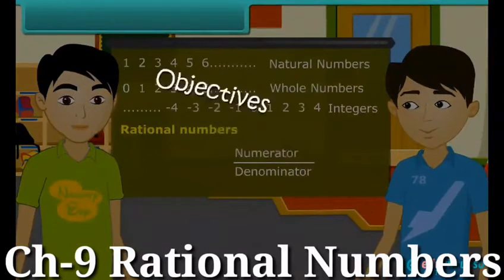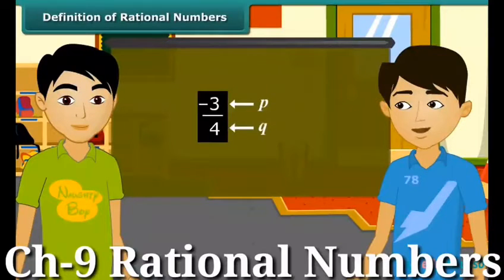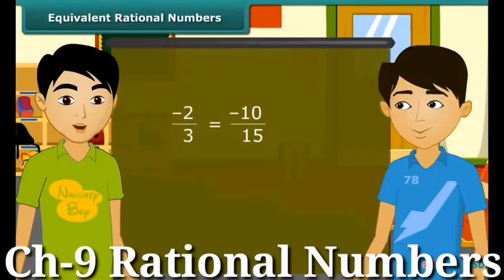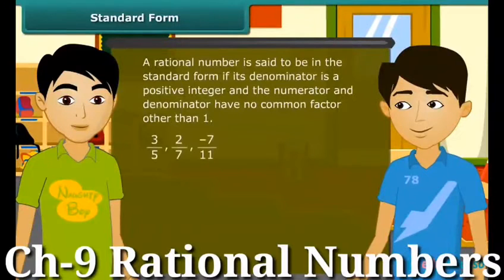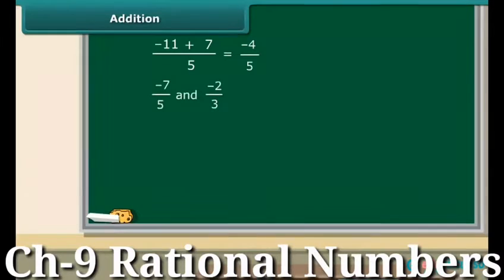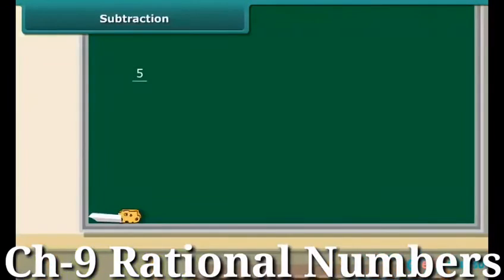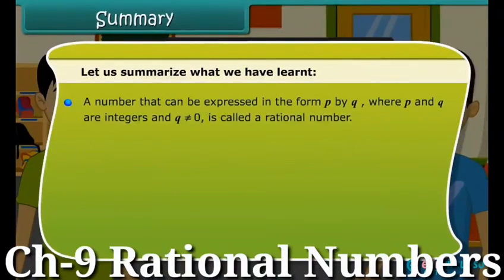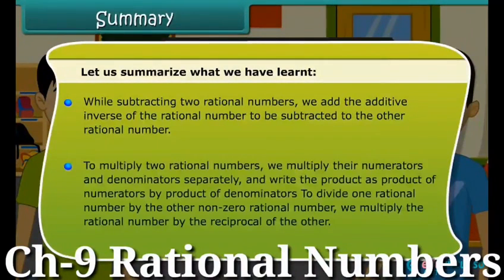C 7 Maths Ch 9 Rational Number V 1